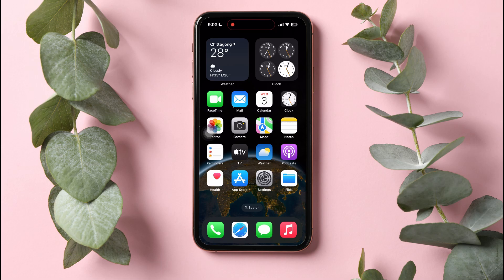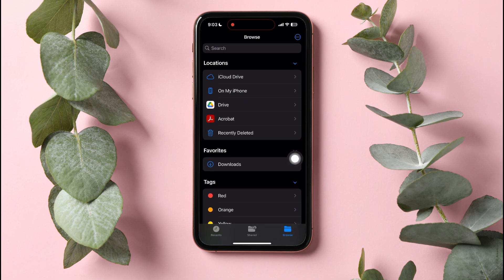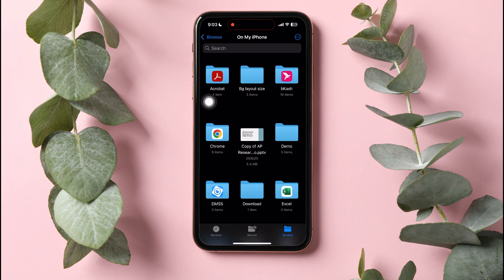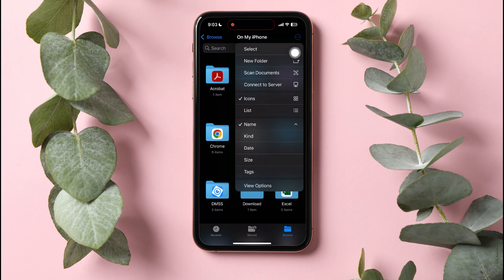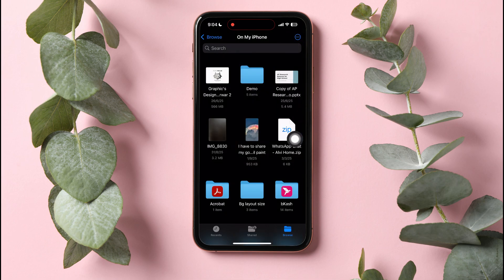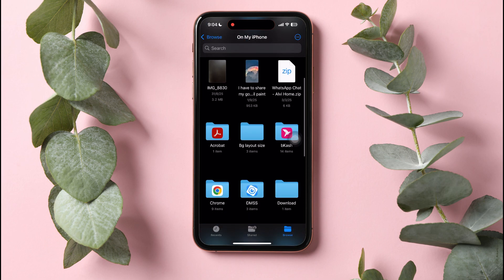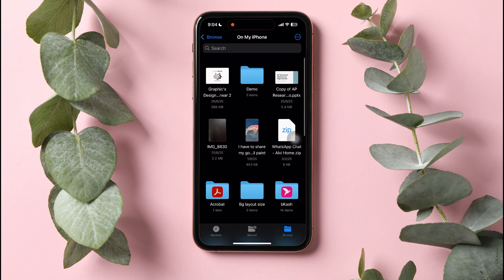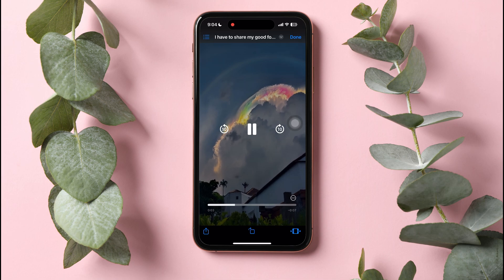How To Find Large Videos On iPhone 2025 (Step-By-Step Tutorial)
In this tutorial, I'll walk you through how to find large videos on iPhone so you can free up storage space quickly. You'll learn how to locate videos that are taking up the most room on your device using your iPhone's built-in settings. We'll cover how to access your storage settings, sort videos by size, and identify which files are eating up your memory. This straightforward method helps you pinpoint exactly which videos to delete or move to the cloud when your iPhone storage is running low. By the end, you'll know exactly where to look whenever you need to clear space for new photos, apps, or updates.